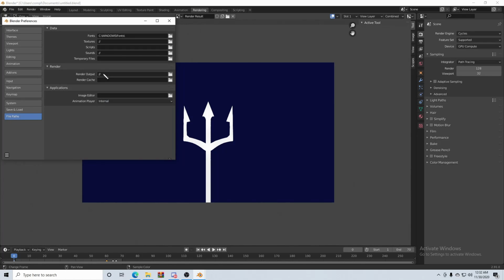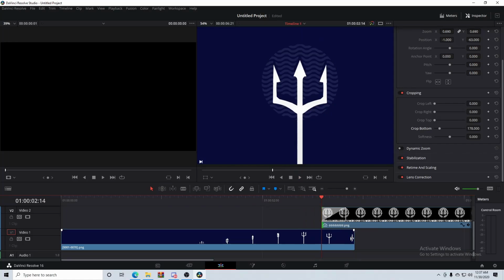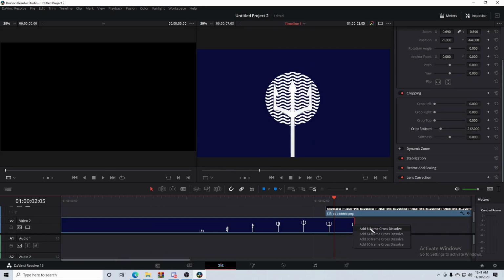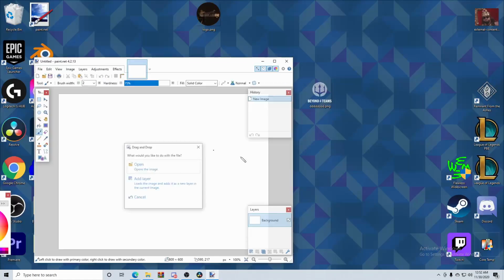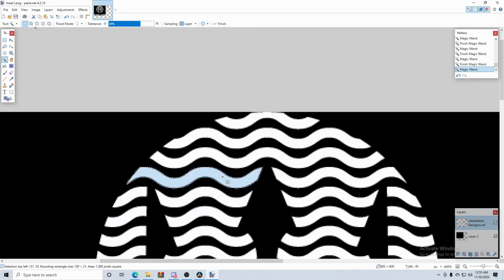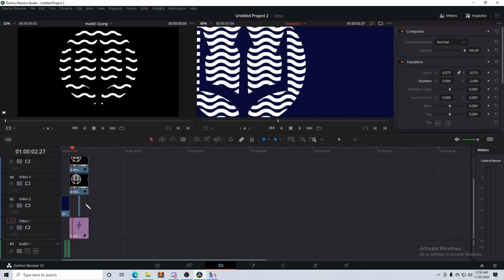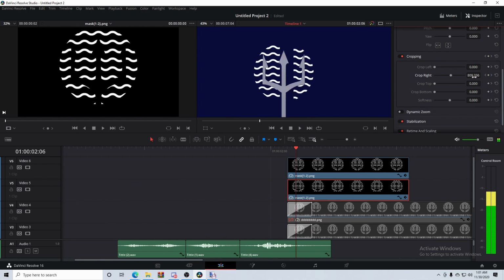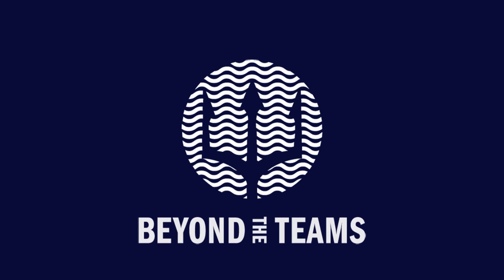I animate a Trident with free software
A short mini-journal-like thing breaking down how I made Logo Animation #1. Let me know if you want more or want more of a tutorial like breakdown next time I upload. Or if you weren't entertained at all. I'm tough. I can take it.

The charity this is being made for is Beyond the Teams.
* Beyond the Teams is a group of former Navy SEALs who’ve teamed up to undertake a new kind of mission. Together, they conduct fund-raising events for organizations and causes that help people with physical disabilities, cultural disadvantages and practical needs going unmet because they are the “little guys.” *

For more of my work, go to: westernlightmedia.com